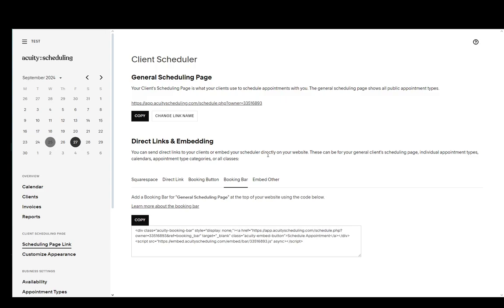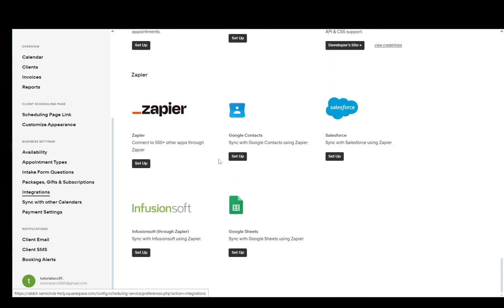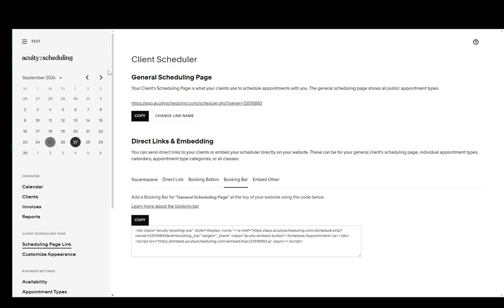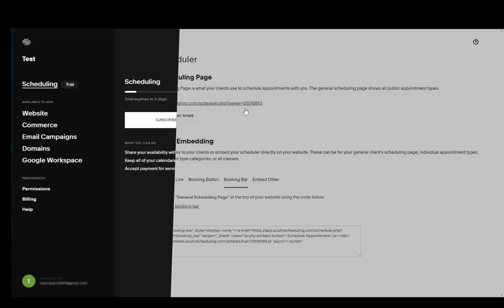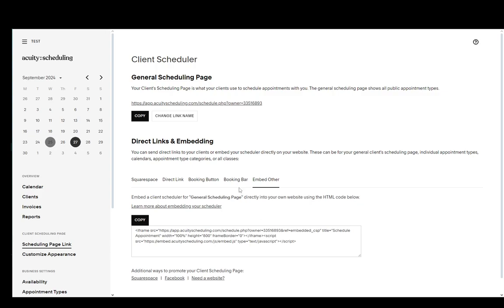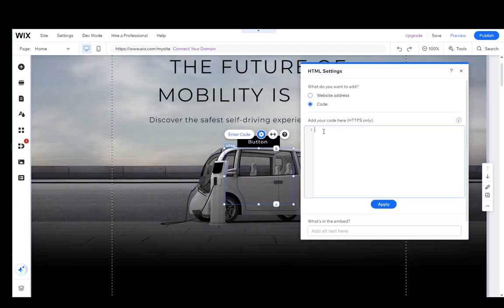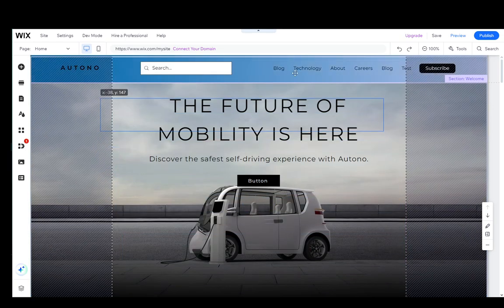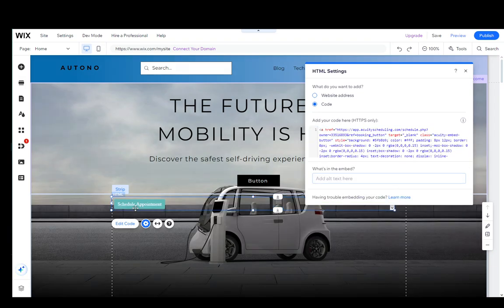How To Add Acuty Scheduling To Wix Tutorial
Today we talk about add acuty scheduling to wix,acuity scheduling,acuity scheduling tutorial,scheduling software,acuity scheduling review